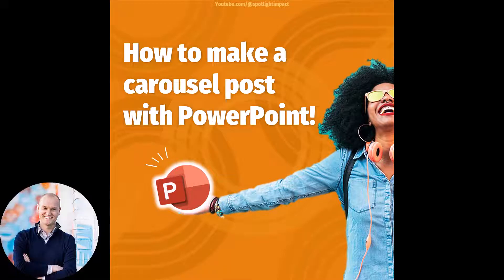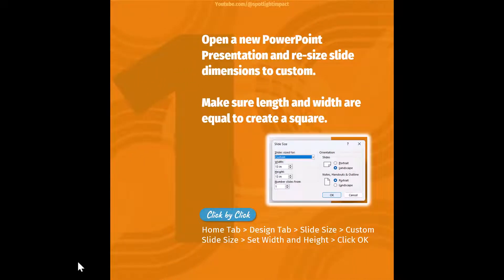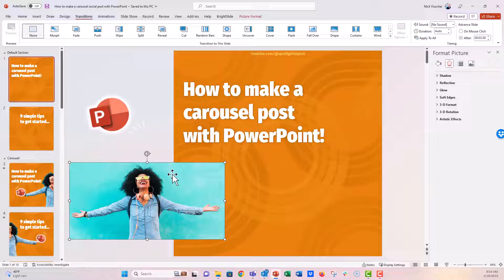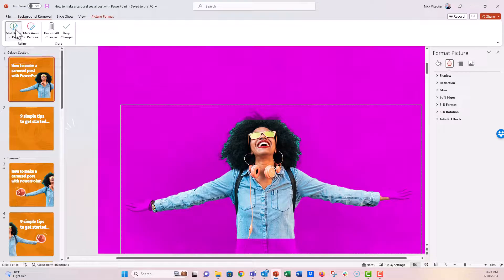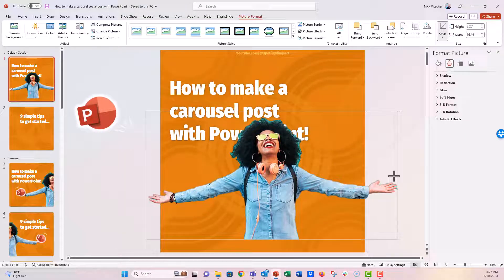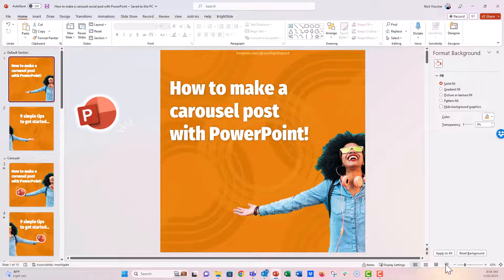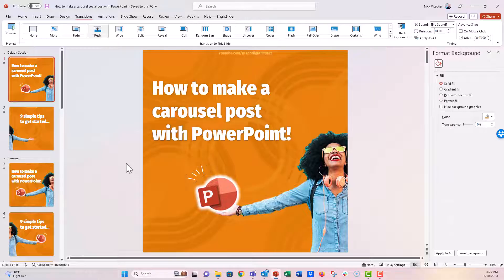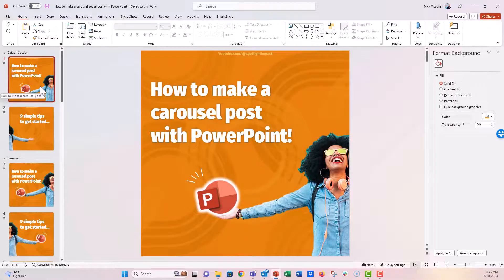How to Make a Carousel in PowerPoint! 🔥[PPT TIPS!]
*Channel members! Grab the download code for these slides in the description of the members-only version of this vid.

In this step by step tutorial you'll learn how to make a carousel post in Microsoft PowerPoint. Carousels are fun ways to engage your reader. Meant to swipe from slide to slide (or image to image) carousels are snackable lists of helpful tips, tricks, and resources. I made a carousel... on how to make a carousel 😆 in PowerPoint. In this video I share a couple of the tips I used to remove photo background and how to span a photo across two slides.

🛒 *My Gear*
Microsoft 365

📚 *Reads*
Building PPT Templates V2
PowerPoint Mastery
The Reporting Revolution
Presenting Data Effectively
Effective Data Visualization